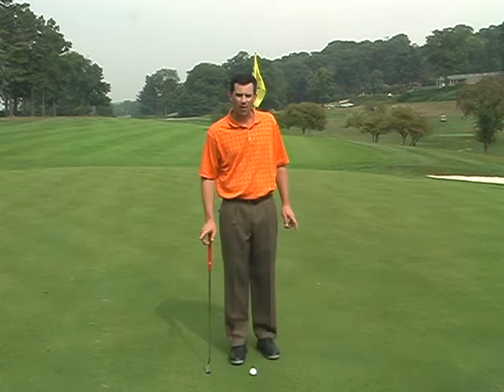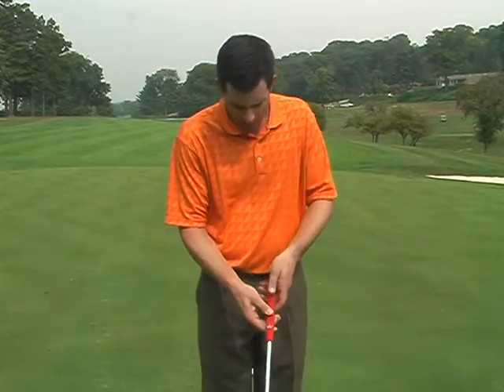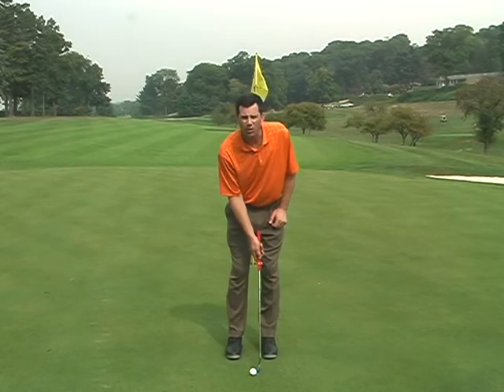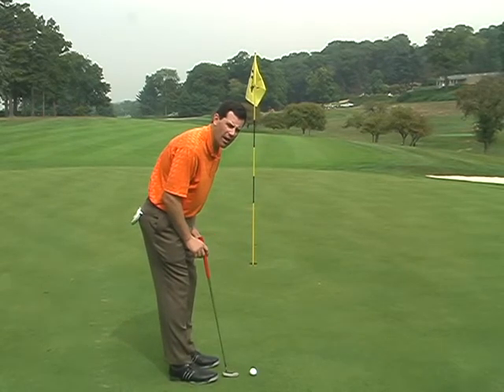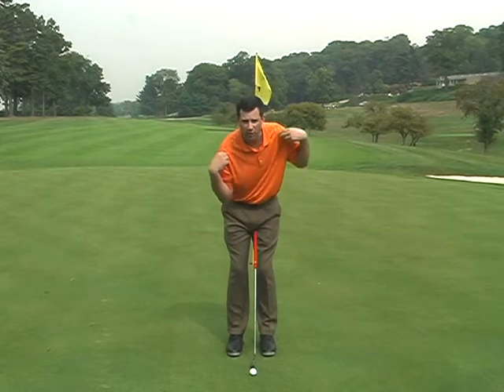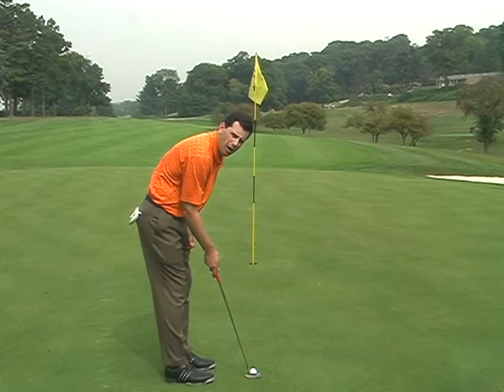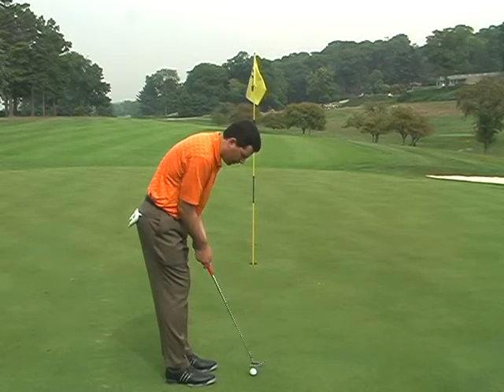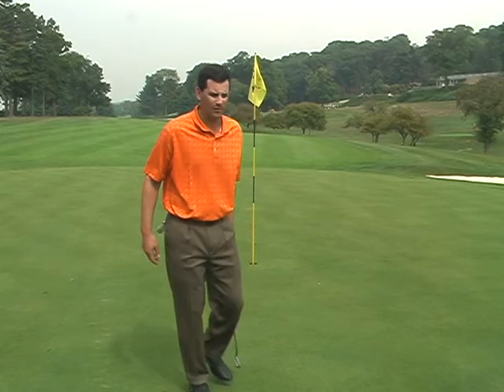the_putt_Swing_09_27_2007_01_56_14PM.avi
putting clip